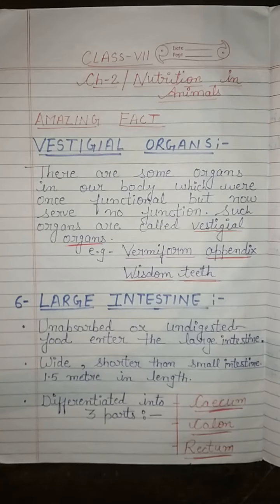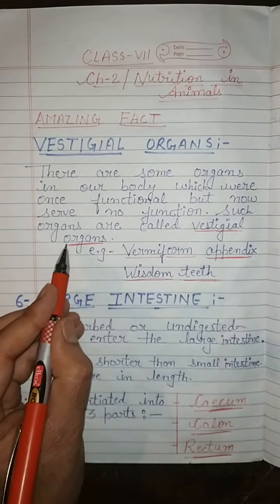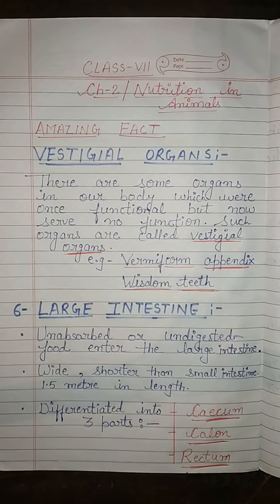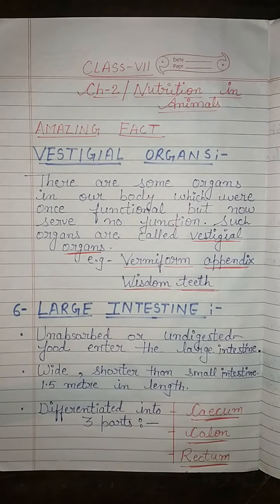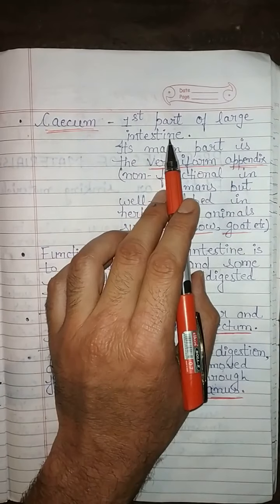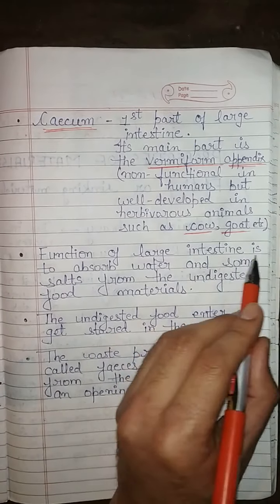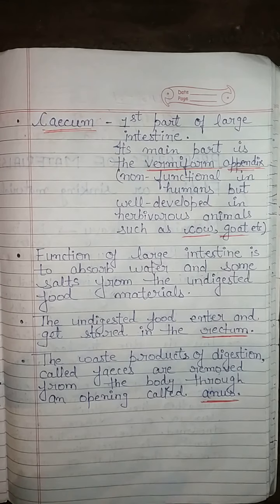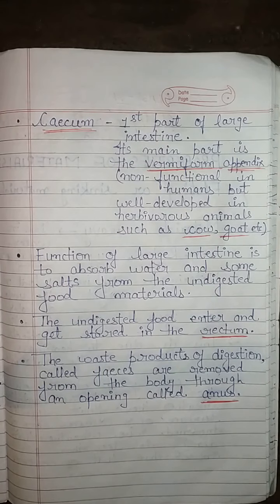Class-7(science) Chapter-2/Nutrition in animals